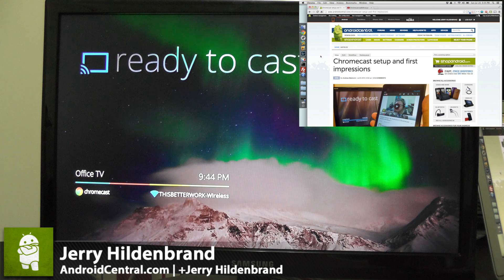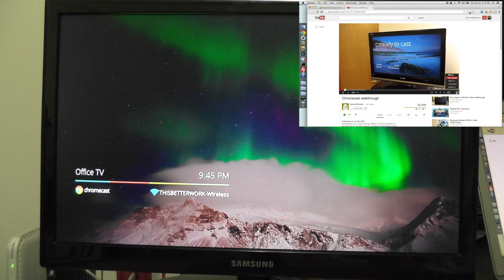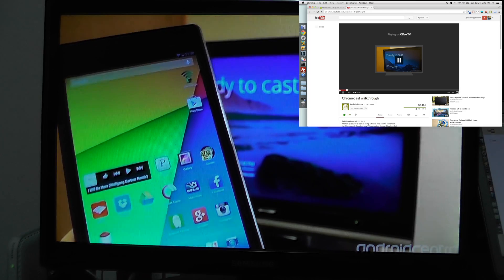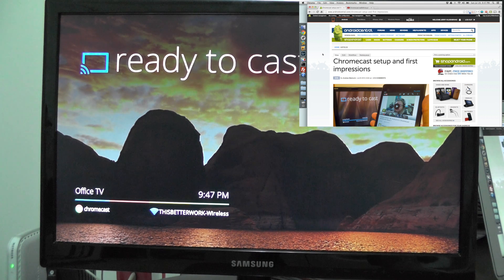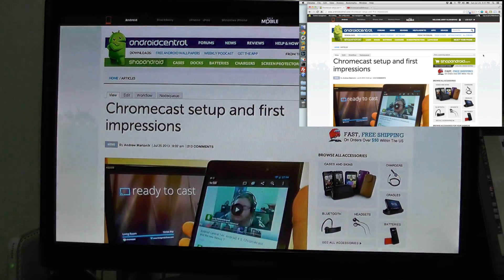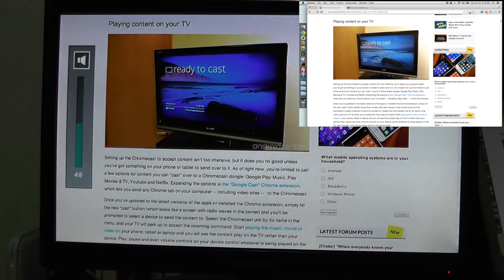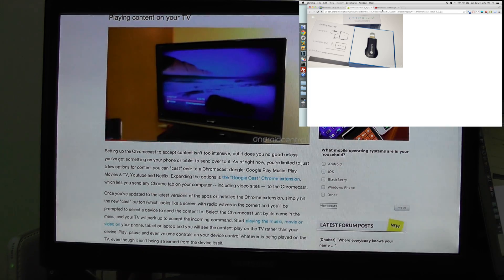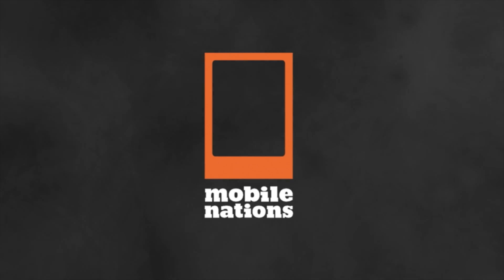Using Chromecast on your computer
A look at how YouTube and the Google Cast extension work with your computer and a Chromecast device.